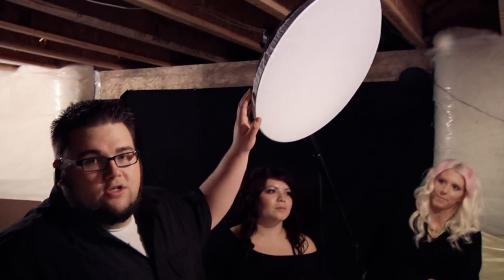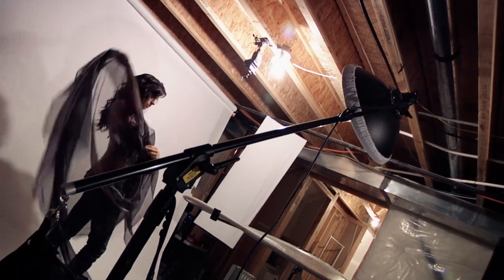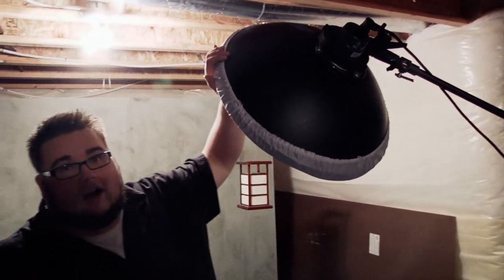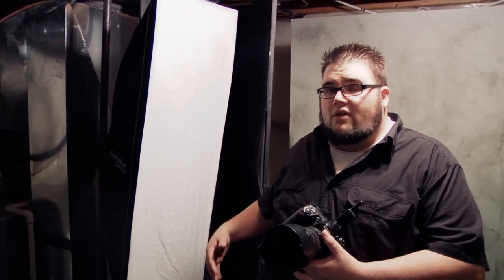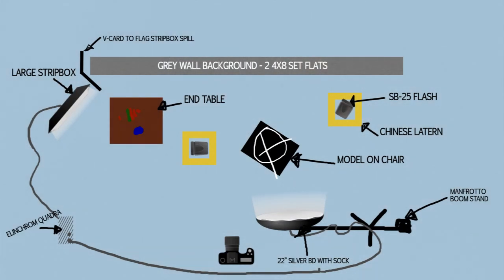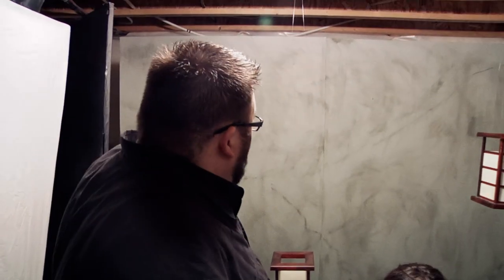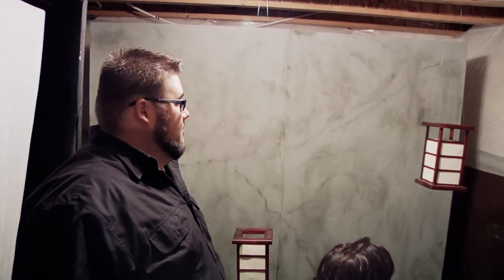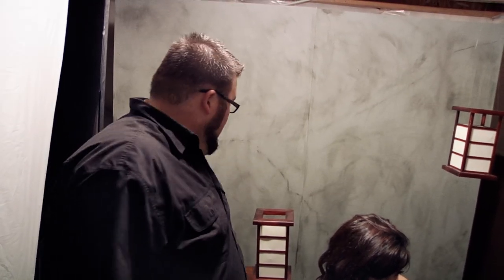The Awakening- A Lighting Tutorial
Go behind the scenes with Commerial Photographer and Cinematographer Ben Sant of BTS  Photography as he demonstates some practical lighting technics to capture a cinematic theme.

Also on 500px and Flickr!